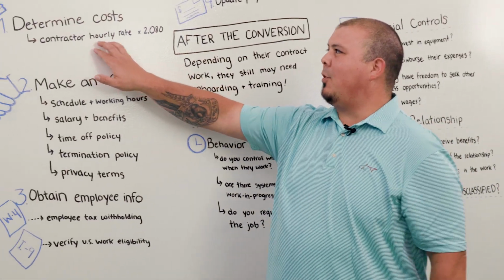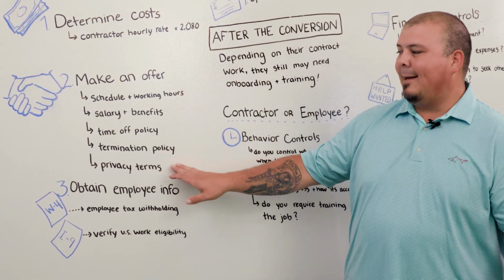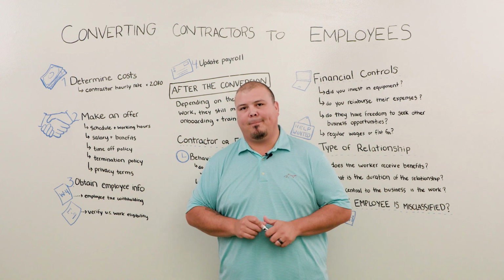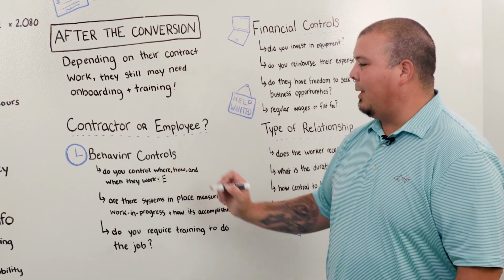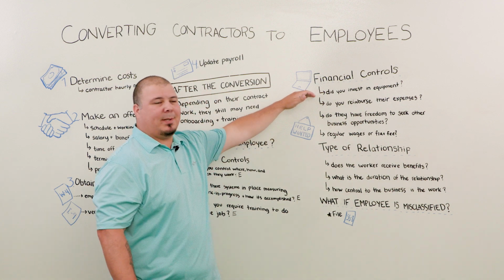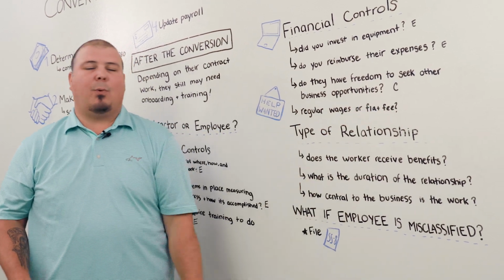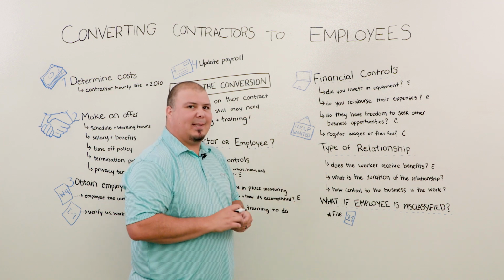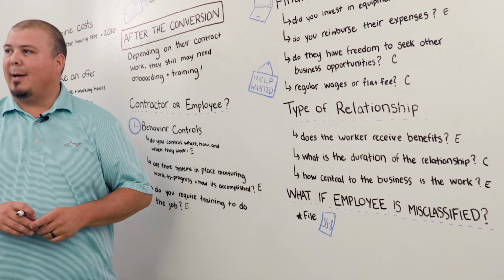Convert Contractors to Full Time Employees in 4 Steps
If you're considering converting a contractor to an employee, you'll need to consider the additional costs associated with full time employees in order to make an offer. If this offer is accepted, you'll need to obtain your new employee's information for tax purposes, and update your payroll.  In this video, we will discuss:

0:00 - Introduction
0:18 - Determine costs
0:40 - Make an offer
0:58 - Obtain employee info
1:13 - Update the payroll
1:20 - After the conversion
1:42 - Behavior controls
2:23 - Financial controls
3:05 - Type of relationship
3:50 - What if employee is misclassified?
4:05 - Outro